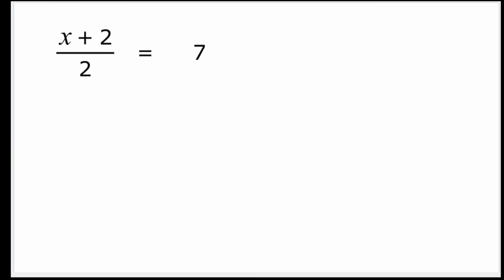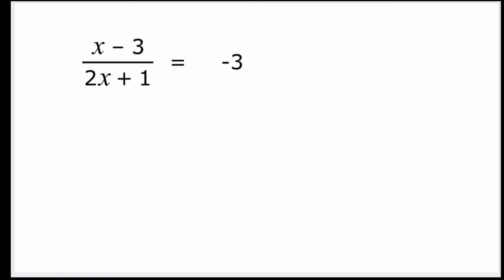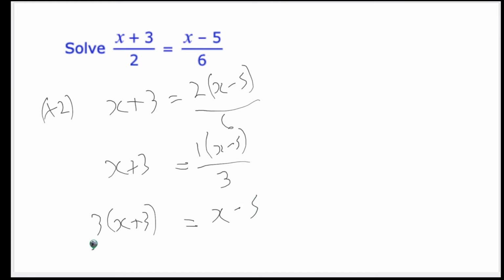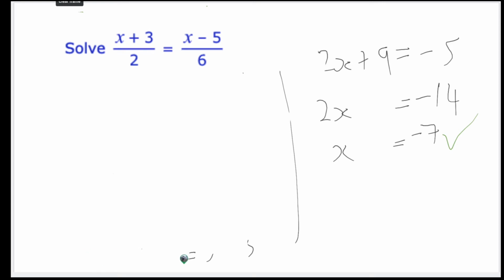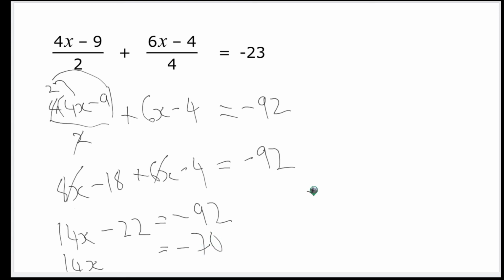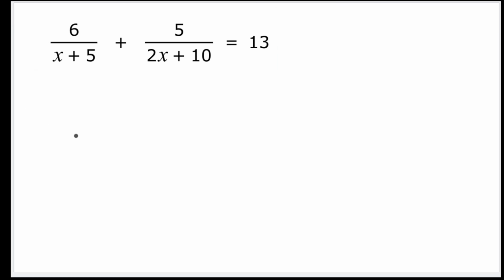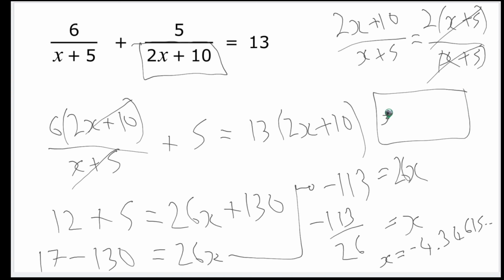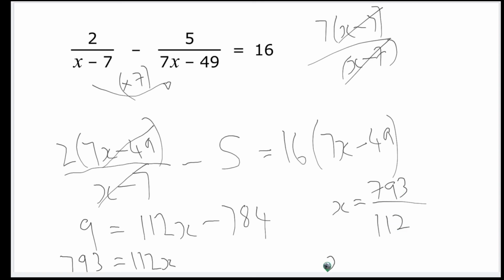iGCSE Mathematics 0580: How to solve multi step linear equations with one or more fraction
Nick Martin talks through how to solve equations when there is a denominator which is either a number or contains x as well.

Step by step instructions with working on Jamboard (read only)